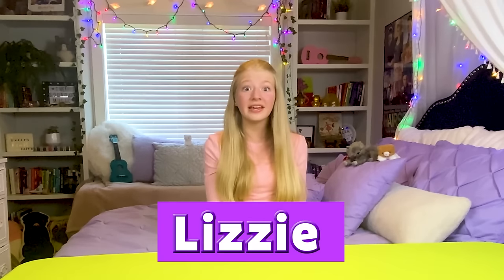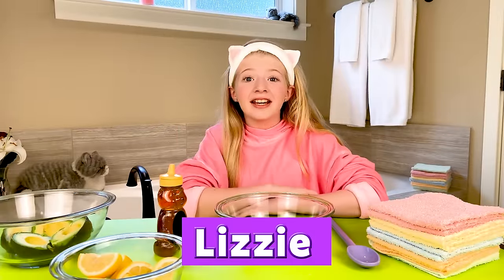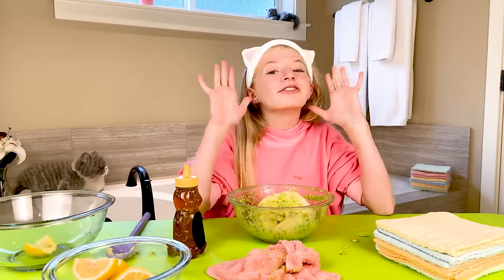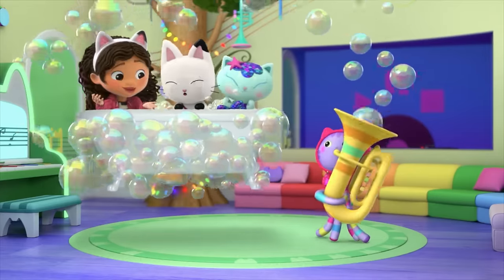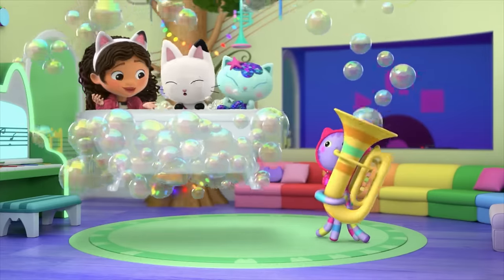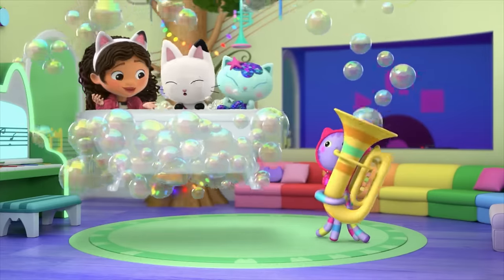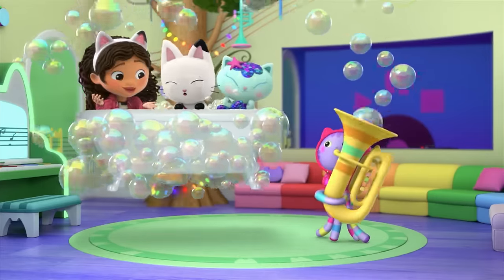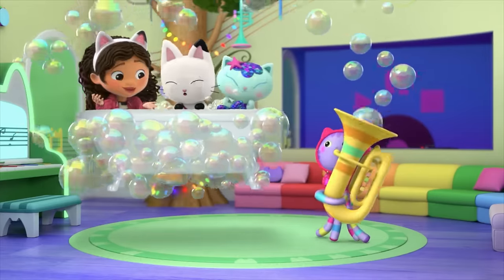How to Have a CAT-TASTIC Sleepover! | GABBY'S DOLLHOUSE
Follow along for some fun with these Gabby's Dollhouse crafts and snacks for your next sleepover!